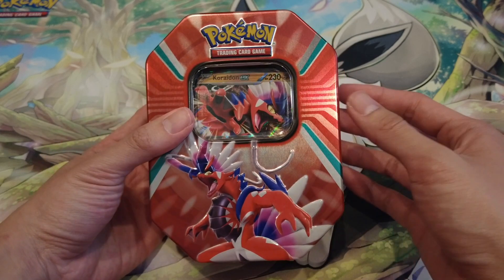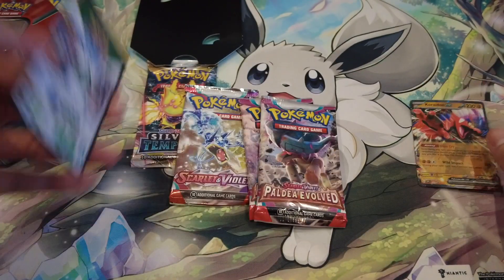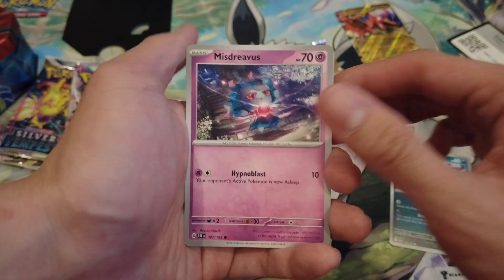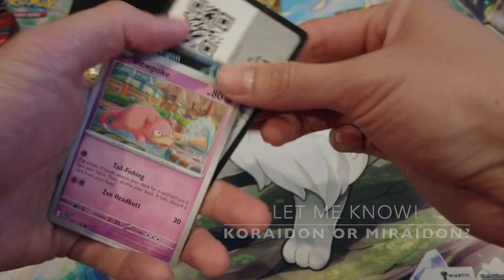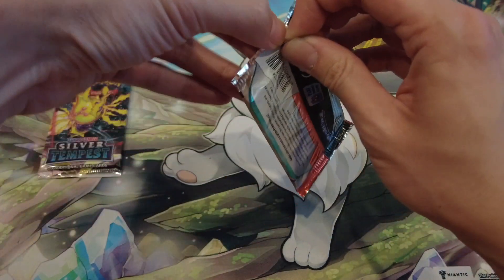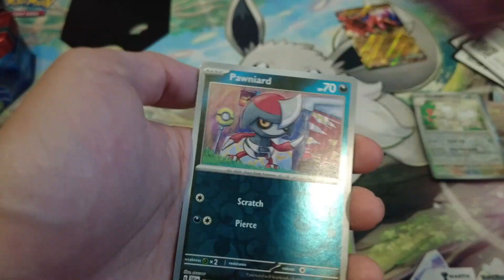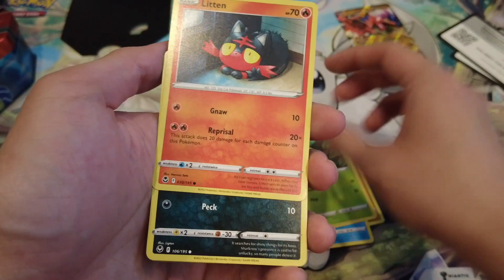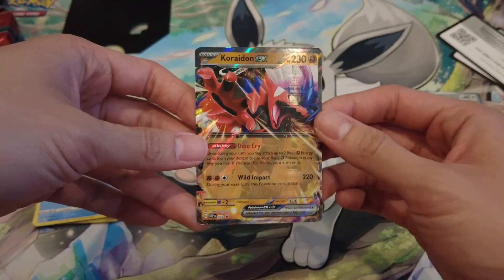Koraidon ex Tin Opening *New Release*! What Is Hiding In Here?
Today we've got a newer product, the Koraidon ex tin! I found this when I was at my local Walmart. Instead of the regular, 5 pack, tins that we've been getting, this is a 4 pack tin similar to the style that they get in Europe! What do you guys think of this tin and have you guys got the chance to open this yet!